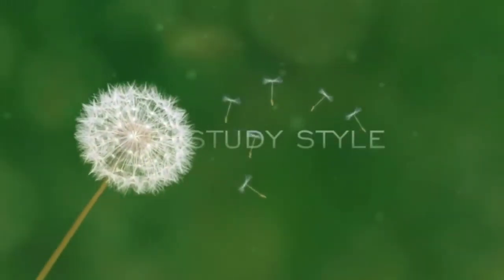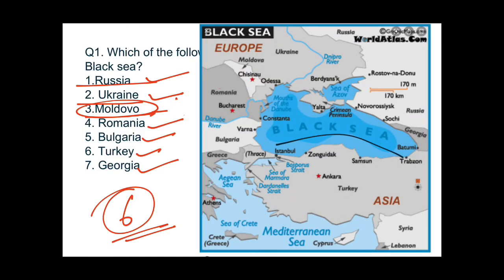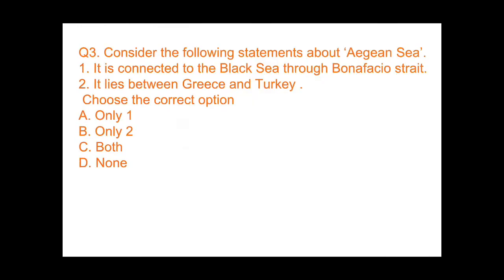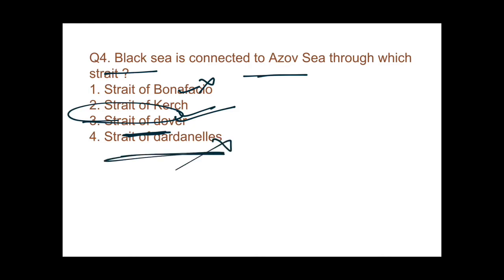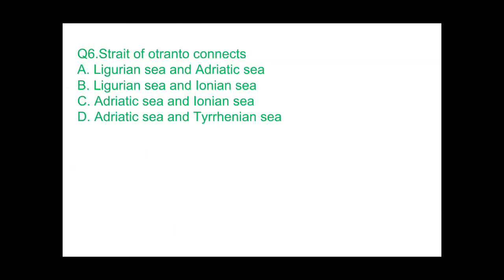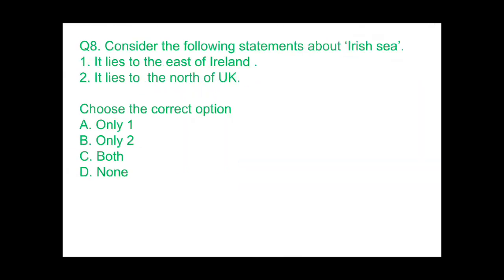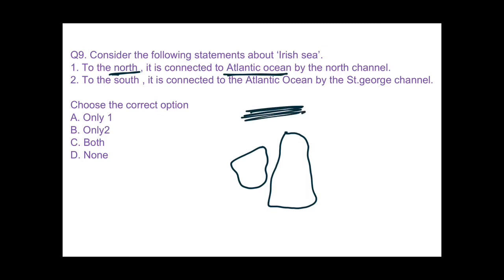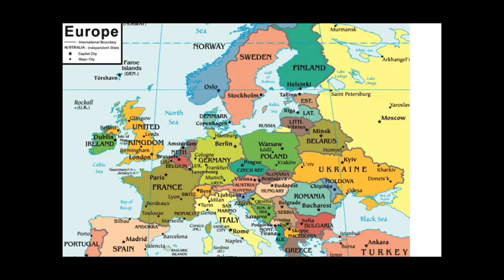MCQs based on European Continent (Part 2)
Know everything about Europe